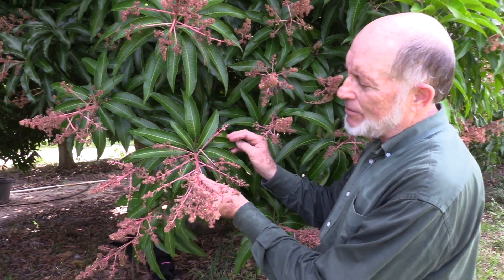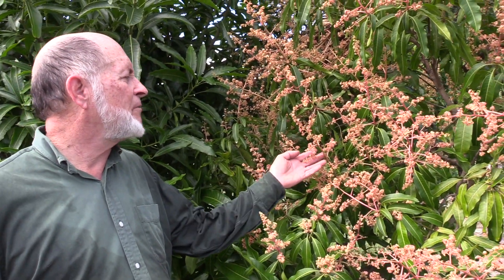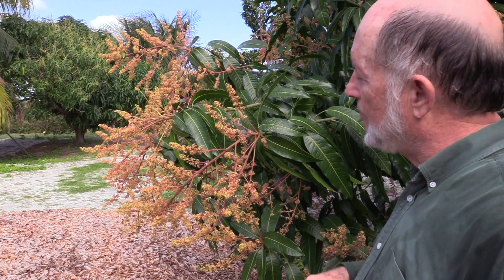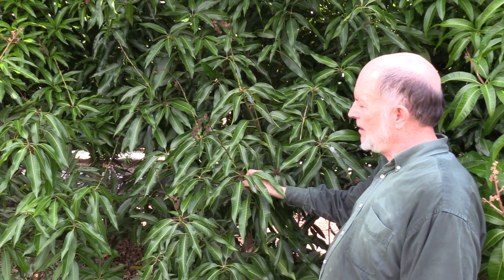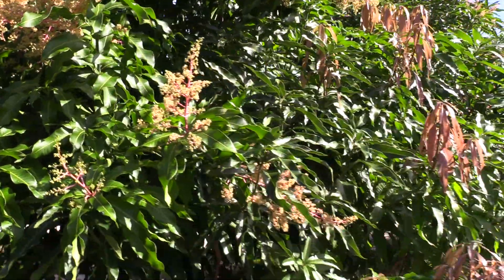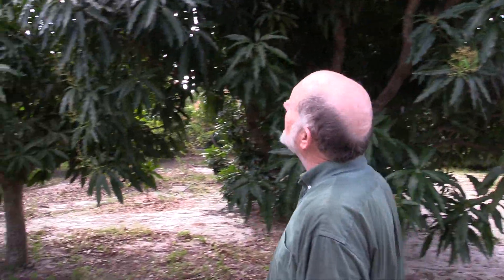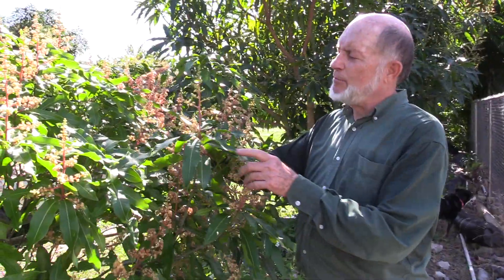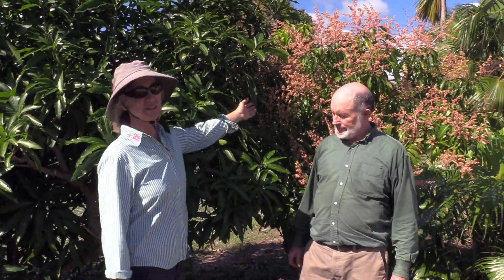Spraying Situations in the Grove | Mango Flowers and Young Fruit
Har walks around the Truly Tropical grove and shows situations where mango bloom is ready (or isn't ready) to be sprayed.